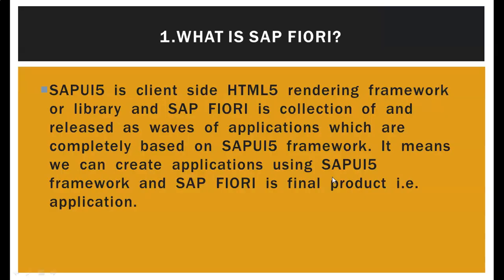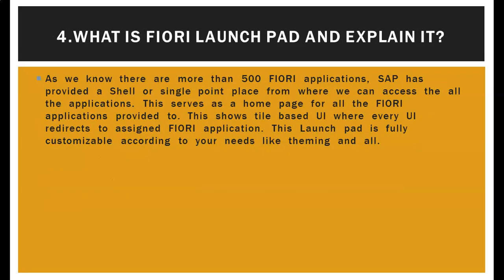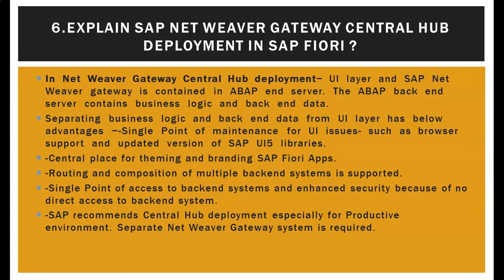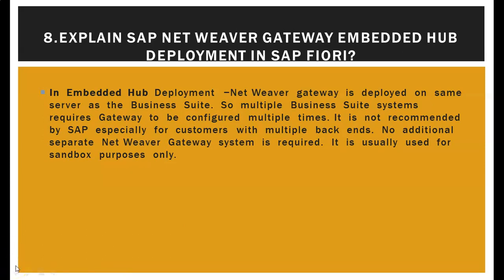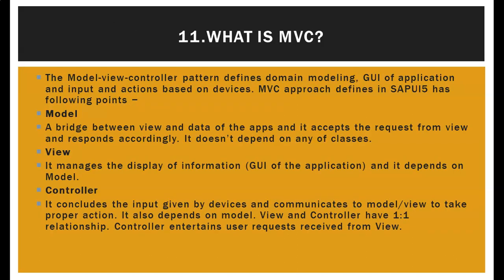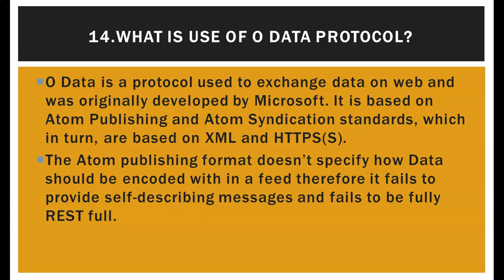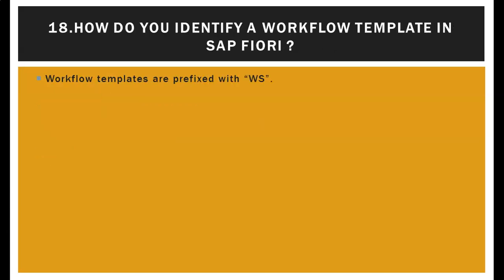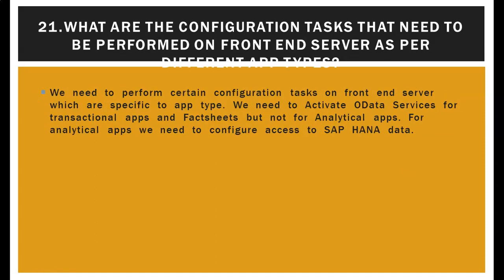Mastering SAP UI5 and Fiori: Top Interview Questions and Expert Answers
"Welcome to our comprehensive training video on SAP UI5 and Fiori interview question answers! Whether you're a job seeker preparing for an upcoming interview or a professional looking to enhance your knowledge, this video is packed with valuable insights. Our expert instructors will dive deep into the most commonly asked interview questions related to SAP UI5 and Fiori, providing clear explanations and practical examples. Prepare yourself for success and gain the confidence you need to ace your next interview in the world of SAP UI5 and Fiori.

"Are you looking to excel in SAP UI5 and Fiori interviews? Look no further! In this engaging YouTube video, we have compiled a collection of essential interview questions and their detailed answers, focusing specifically on SAP UI5 and Fiori. Our experienced trainers will walk you through each question, offering in-depth explanations and showcasing real-world scenarios. From fundamental concepts to advanced topics, this video covers it all. Equip yourself with the knowledge and expertise to tackle any interview question related to SAP UI5 and Fiori with ease. Watch now and boost your interview success rate!

Interview Question and Answers on SAP Fiori